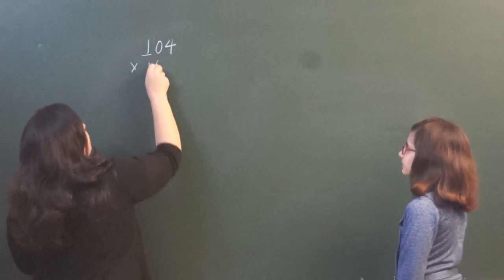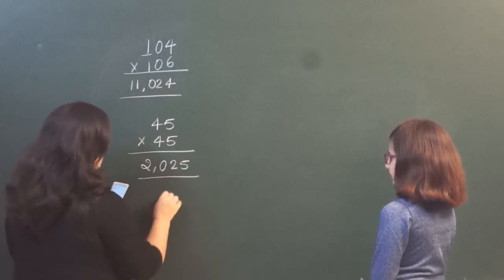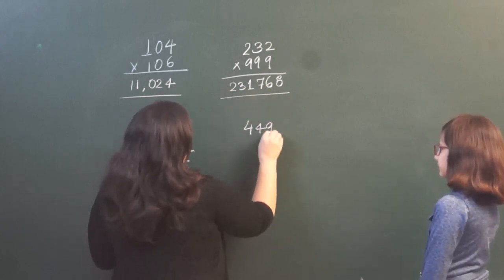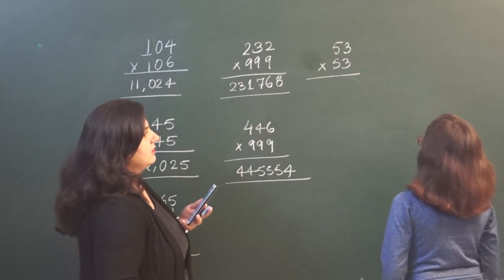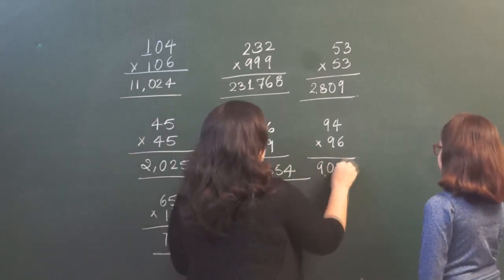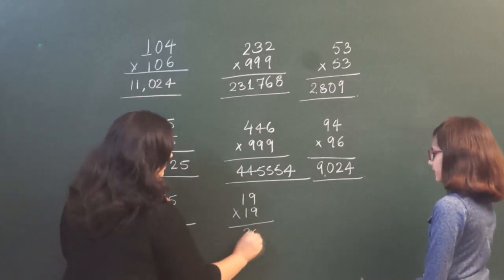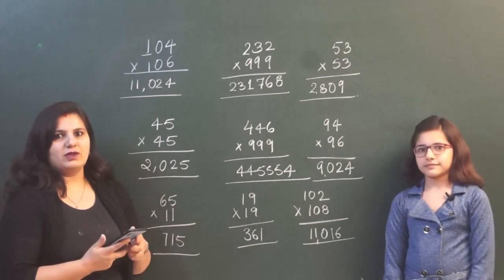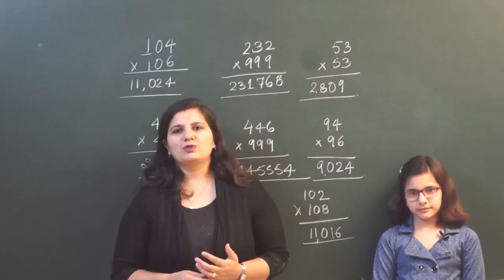SAMRIDDHI'S TESTIMONIAL FOR VEDIC MATHS CLASSES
SAMMY DEMONSTRATING SOME OF THE CALCULATION USING TECHNIQUES.